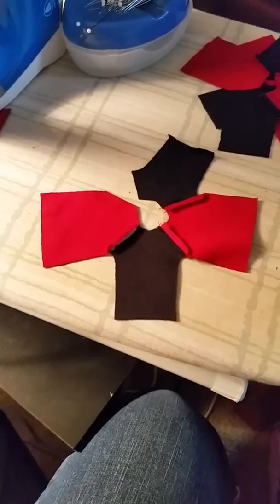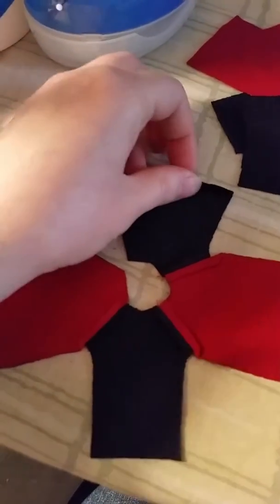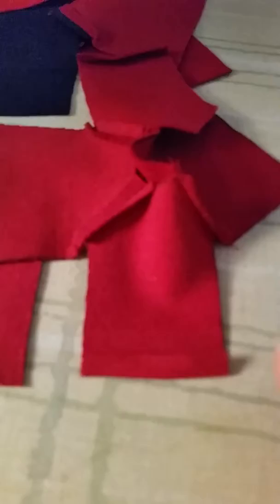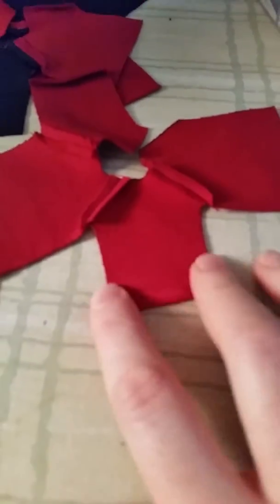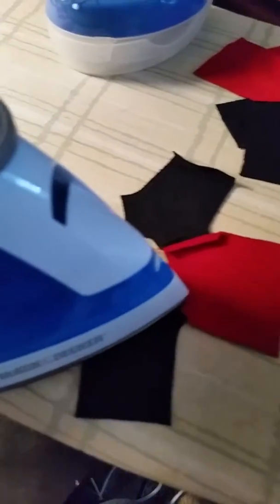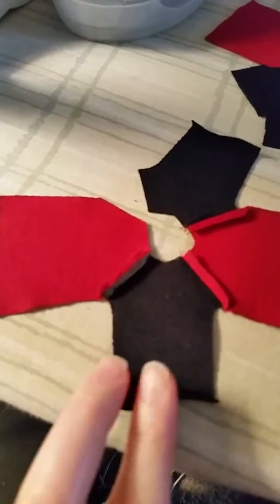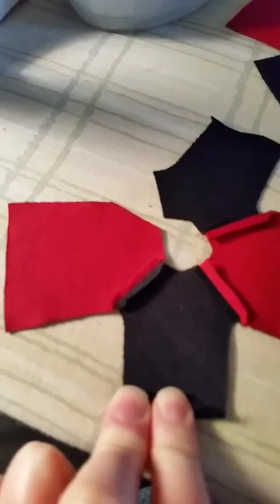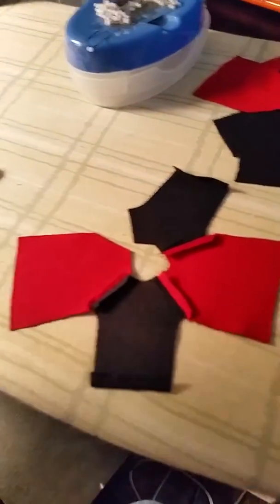Stupid doll sewing tip